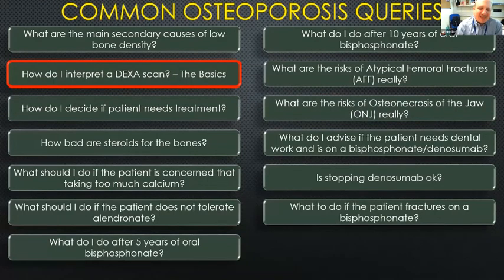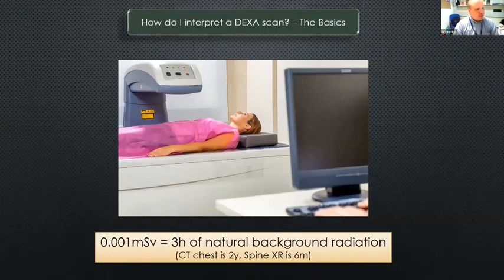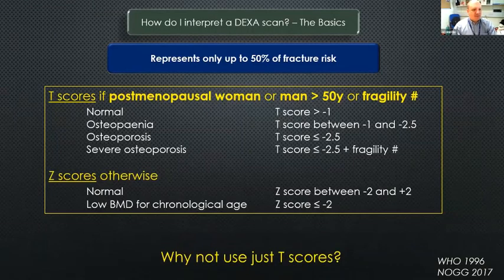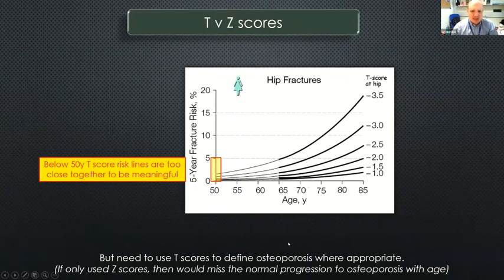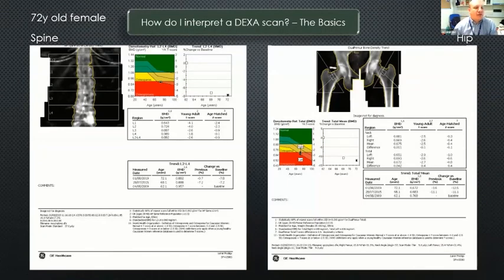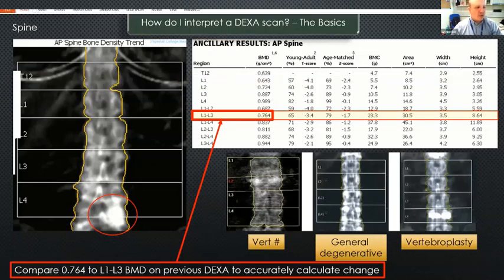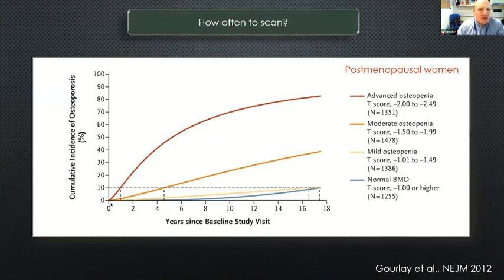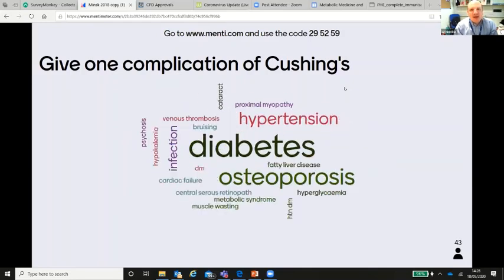Alex's Osteoblast, Ep 3: DEXA Interpretation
DEXA Interpretation,18th May 2020, during lockdown